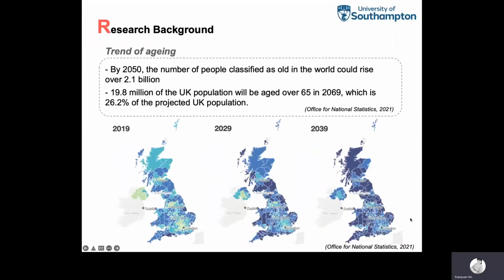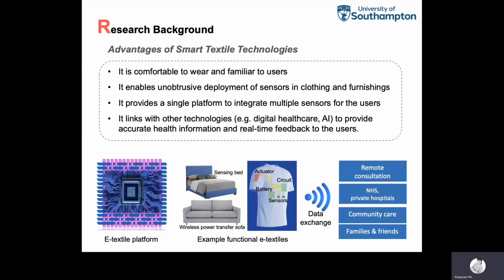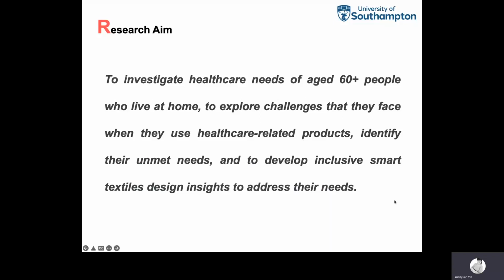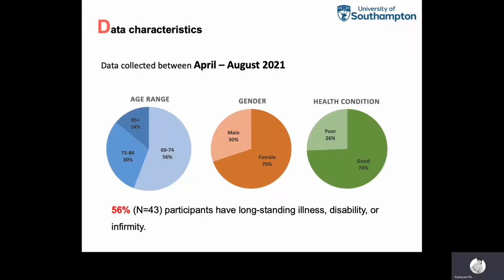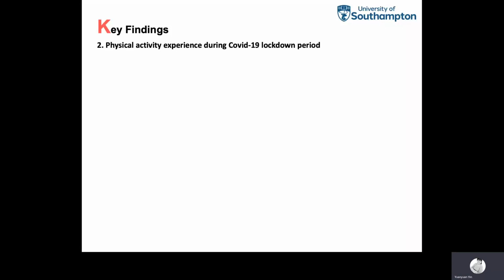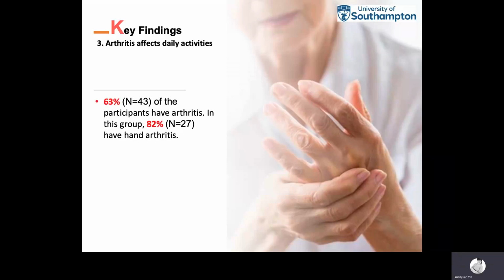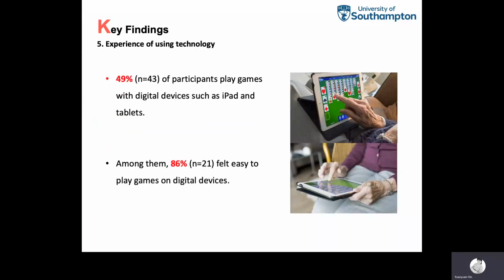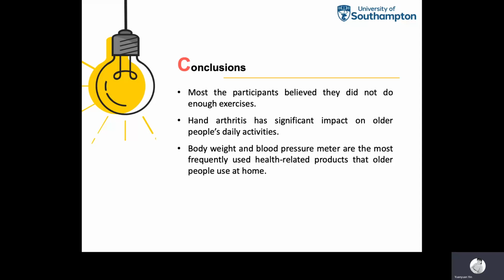SIAH: 'Smart Textiles Design for Healthy Ageing' with Dr Yuanyuan Yin, Dr Kai Yang and Dr Shan Wang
The population of the world is ageing. In the UK, 4.02 million older people live alone which accounts for 6% of the UK population.
Studies have highlighted these people are more likely to attend accident and emergency, visit their GPs, have multiple long-term conditions, and develop mental health problems.
Therefore, this project aims to explore the unmet healthcare needs of aged 65+ people who live alone. It will identify challenges that they face and develop inclusive smart textiles design insights to address their needs.
A funded project by SIAH in 2021.